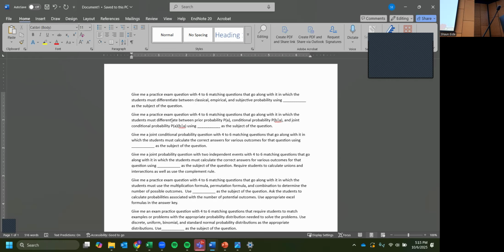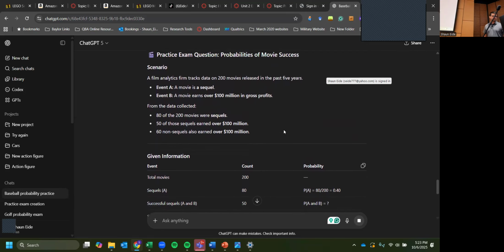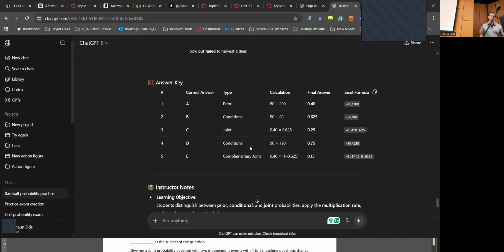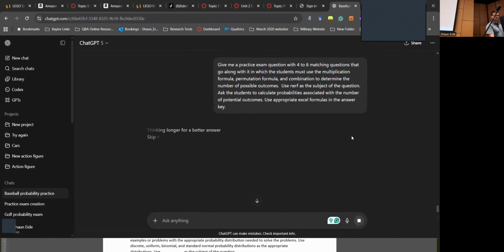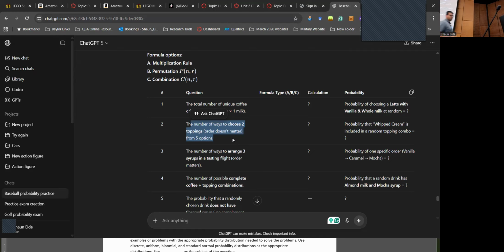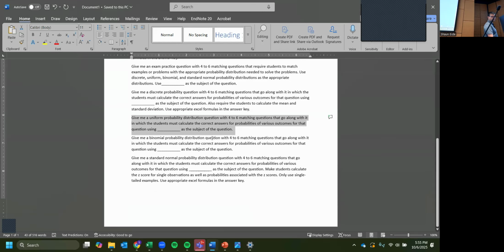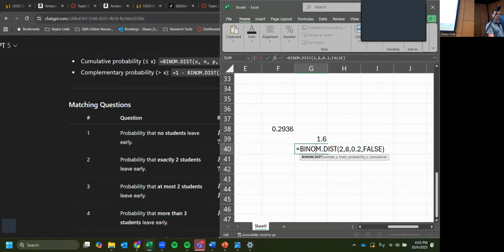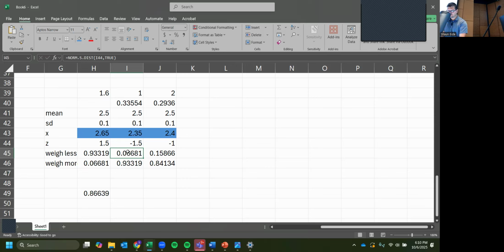Unit 2 Exam Review